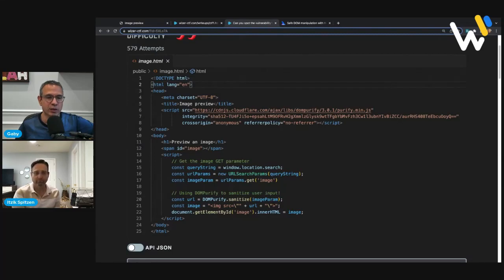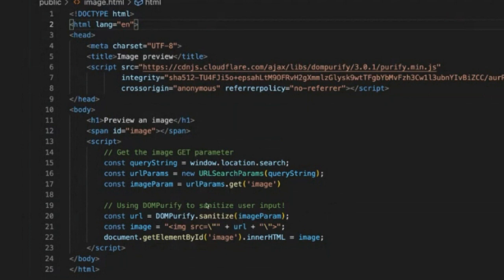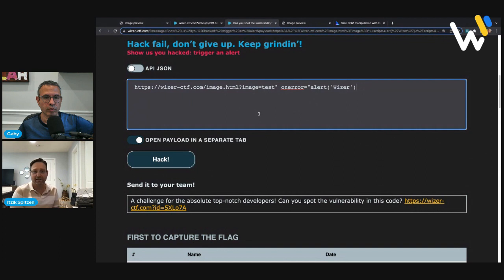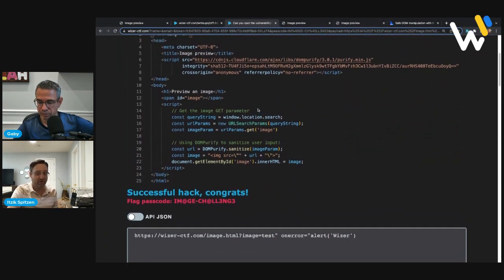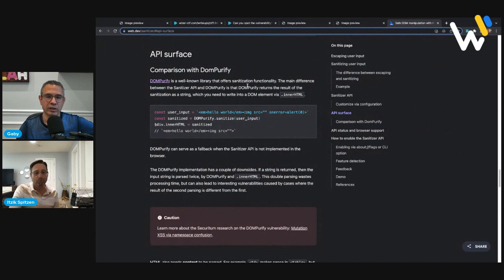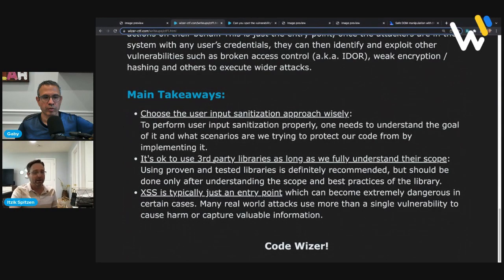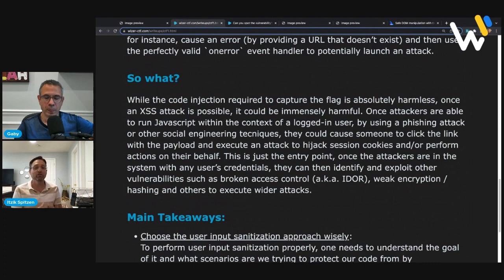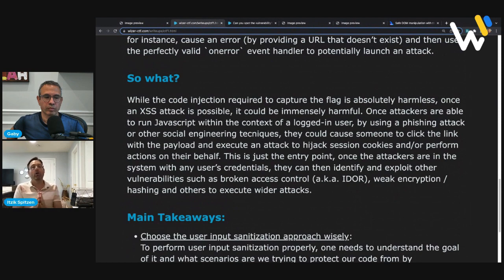Wizer CTF #1 Answer - DOMPurify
Wizer CTF (Capture The Flag) is Tailor-Made for Developers. It’s a fun coding challenge where Developers get to hack code in real-time. The goal is to help dev teams get into the mind of an attacker so they can understand how to write secure code.

Wizer offers Secure Code Training that's fun and effective. Train your developers on the attacker's mindset, learn to fortify your code, and challenge your development team with hands-on Capture-The-Flag (CTF) games designed for real-world defense strategies.

Elevate your security measures and transform your team into expert guardians of your digital assets with our secure code training for developers.

Follow us and join the conversation!